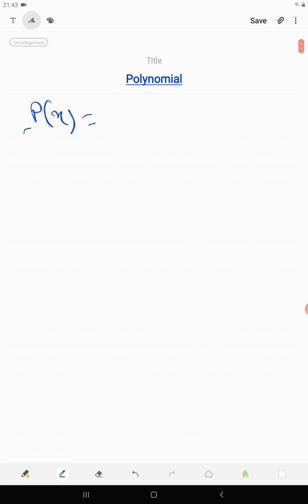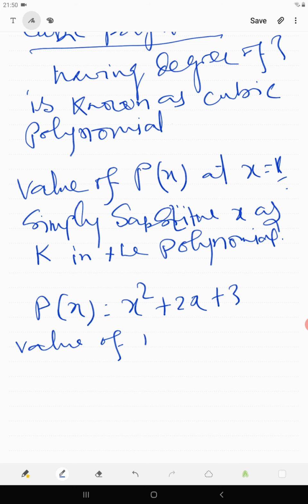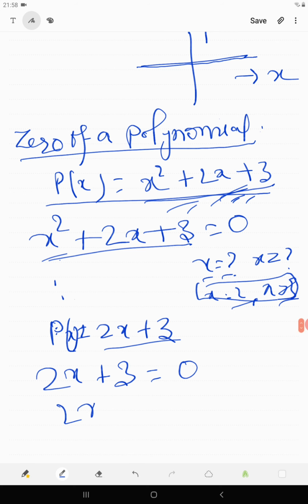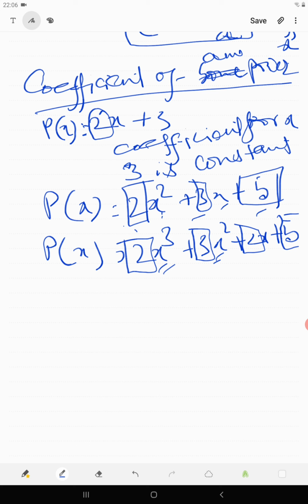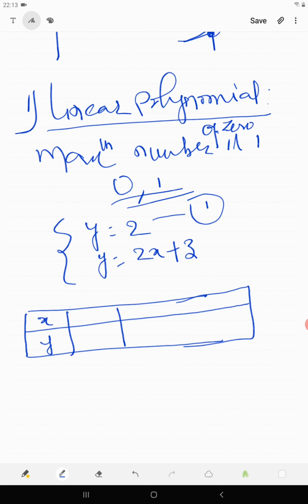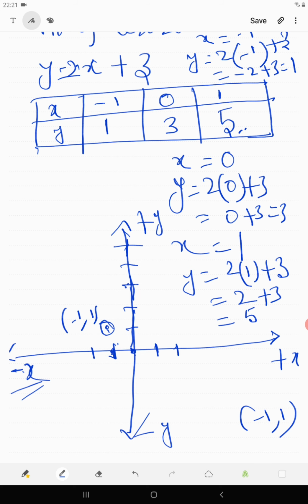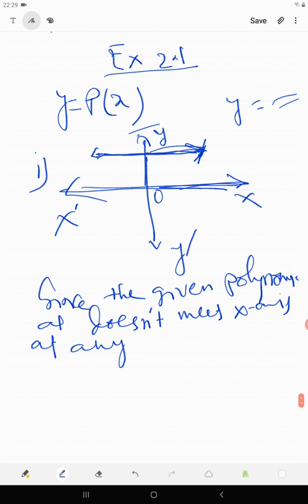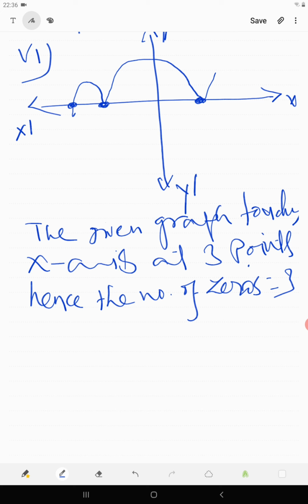CBSE class 10 maths chapter 2 exercise 2.1 - Zeroes of polynomial